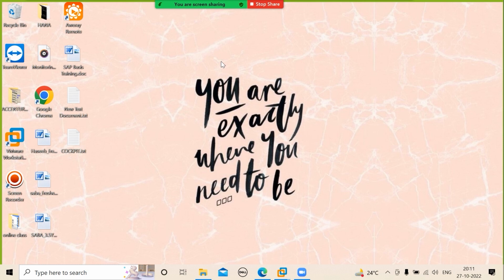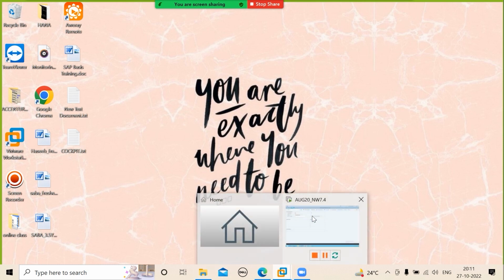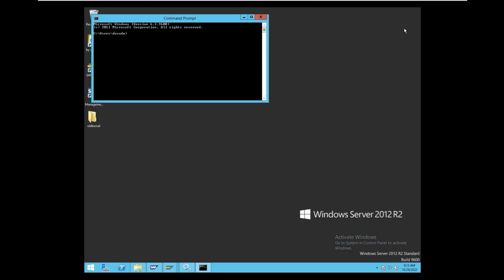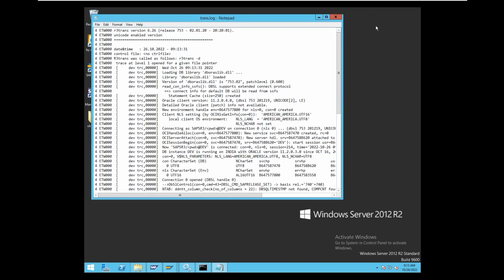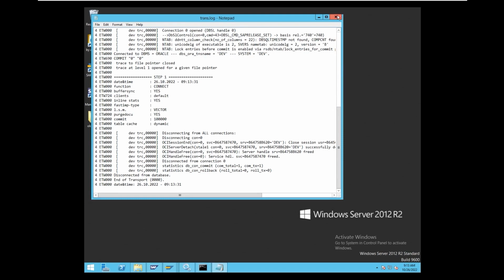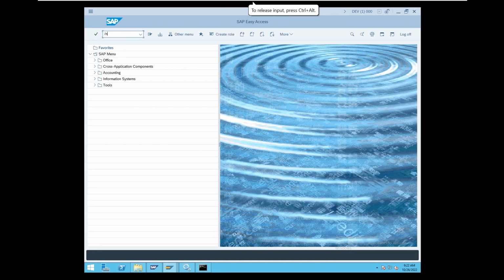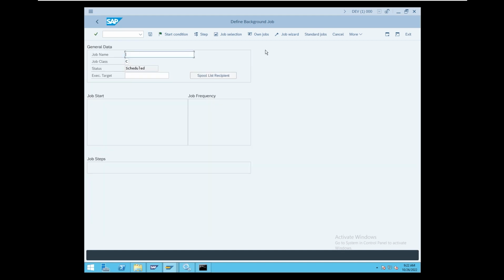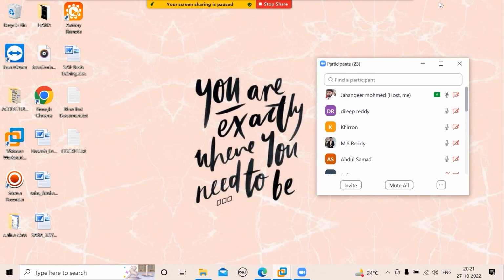SAP BASIS INTERVIEW QUESTIONS1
SAP BASIS INTERVIEW QUESTION AND ANSWERS SESSION WITH MY STUDENTS.